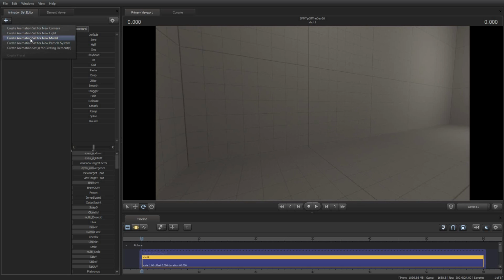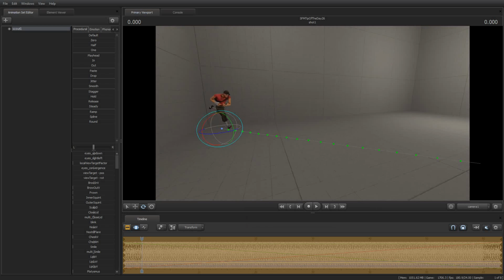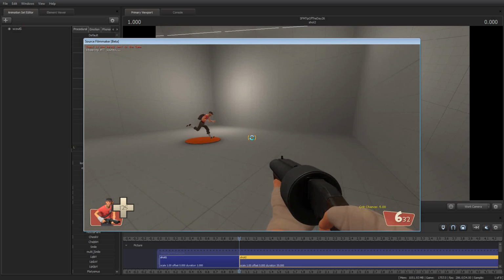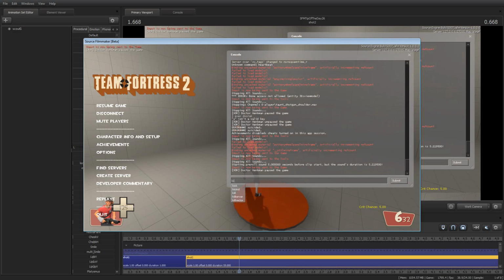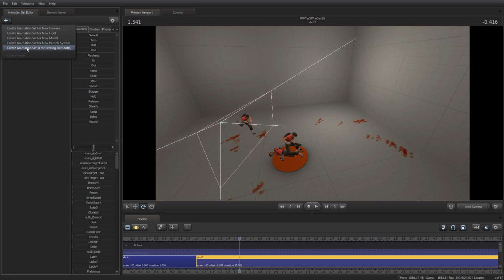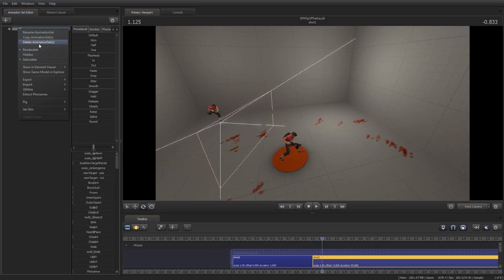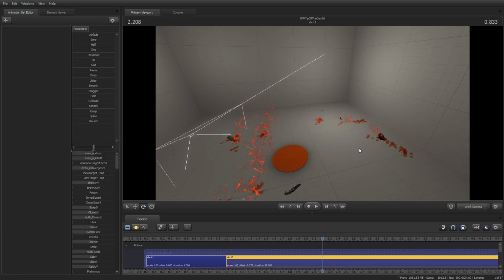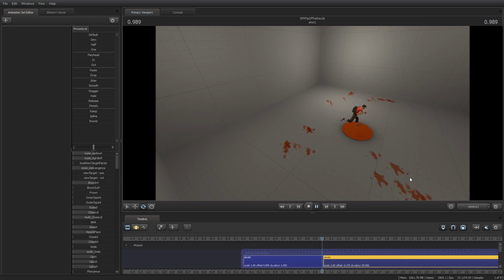[SFM] Source Filmmaker Tip of the Day #26 - Gibbing your characters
In today's Tip of the Day I show you how to add the "gibbing" effect to make your posed models explode as though they were detonated by a sticky, etc.